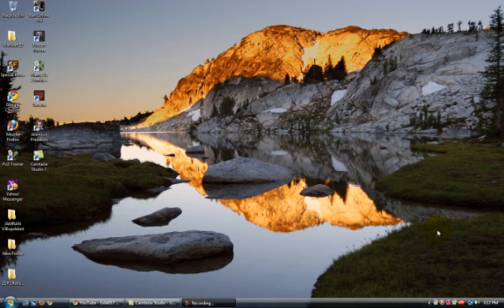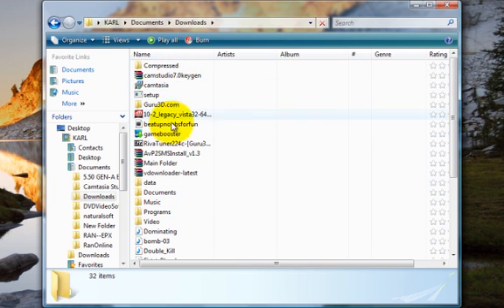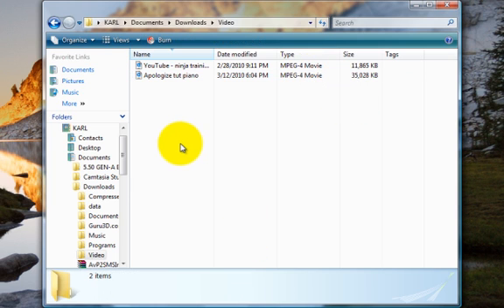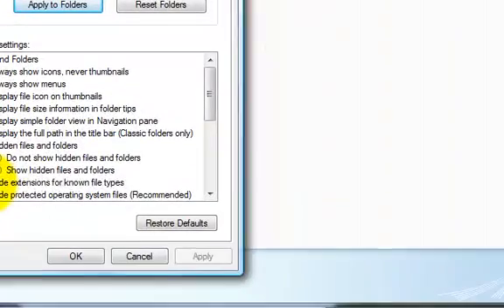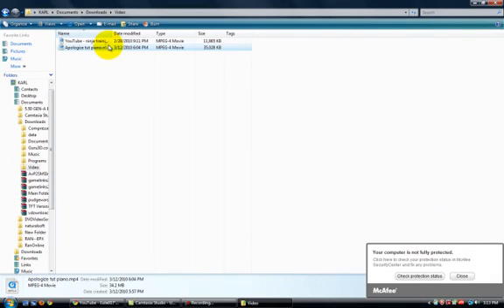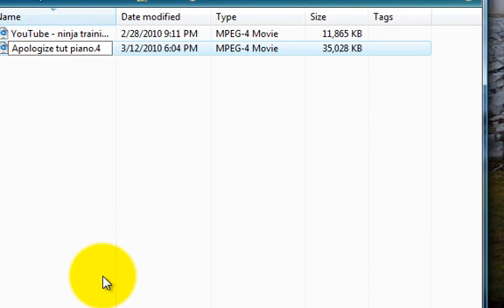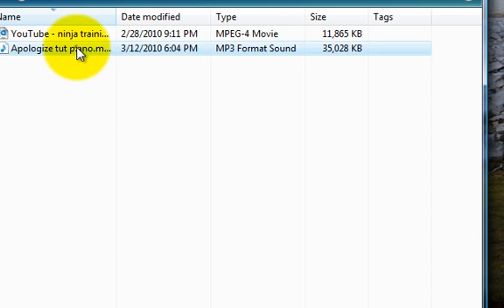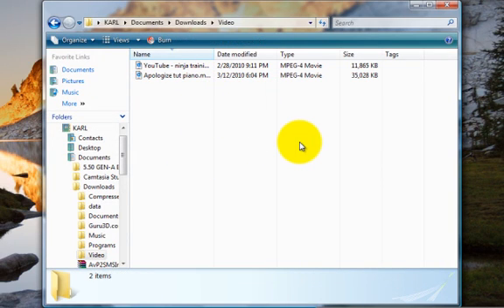How to change a file extension the easy way